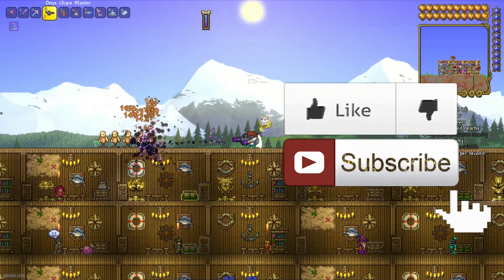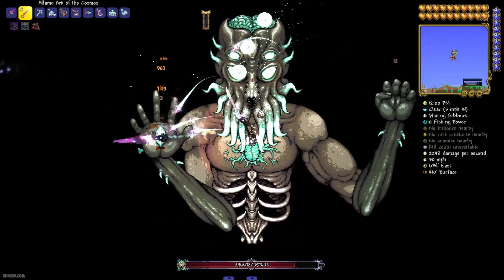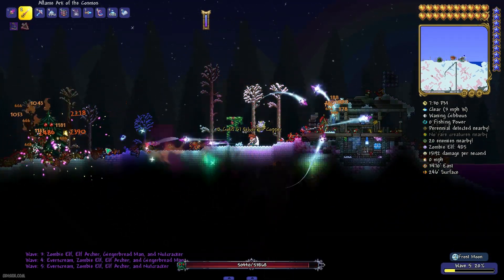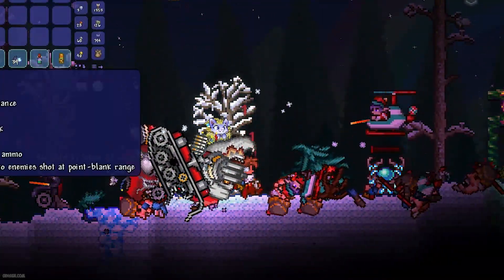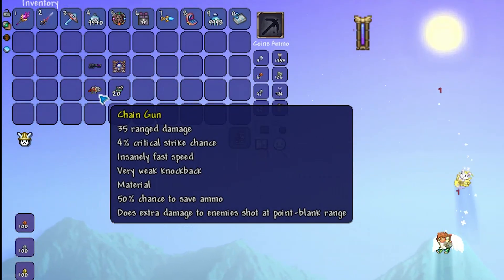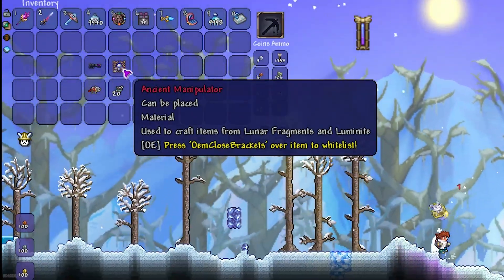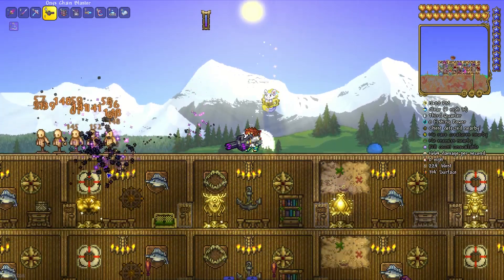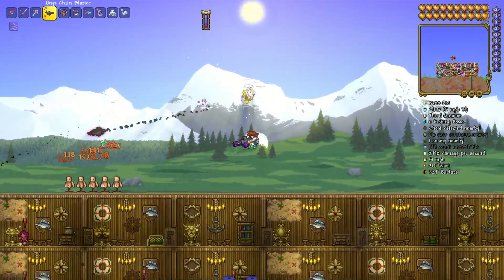Terraria Calamity how to get ONYX CHAIN BLASTER